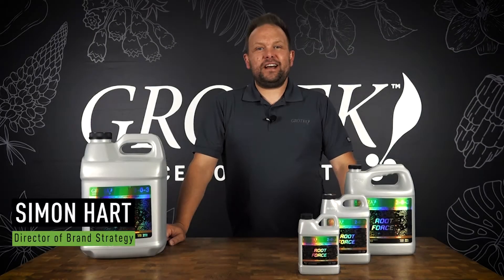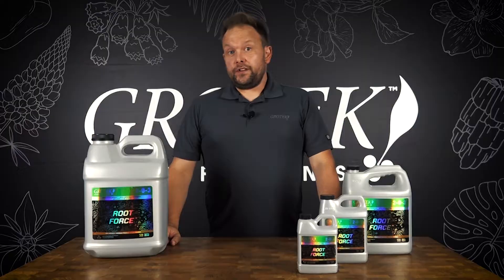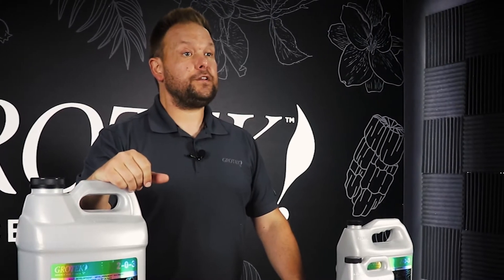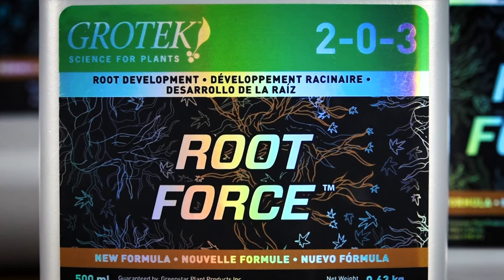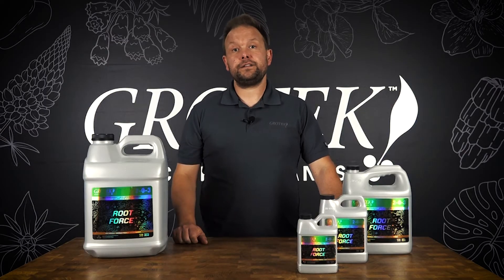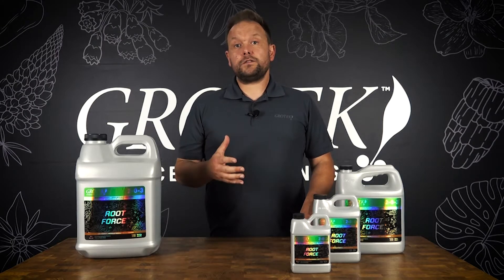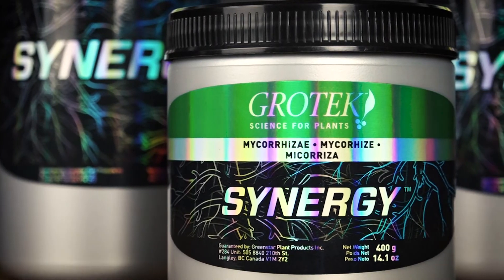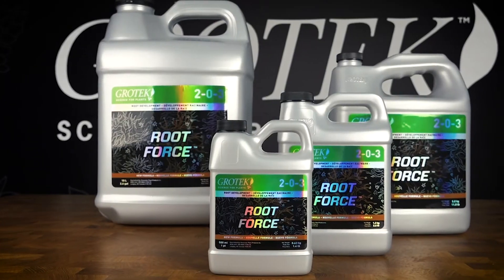Root Force™ - Root Development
Simon from Grotek is here to talk about the new Root Force™ formula today. Before you get to the best harvest, you’ve got to start with the best roots, and Root Force™, as a root enhancer, is a great organic option. The new formula is more concentrated, which is why the N-P-K has gone from 1-0-0 to 2-0-3. On top of nitrogen and potassium, the new formula is also a fermented liquid, which means you're getting tons of secondary metabolites from all the microorganisms being used during the fermentation process. This provides all sorts of benefits, not only to your plant's root structure but also to the microbes in your root zone. So if you’re looking for a product that optimizes soil conditions for enhanced root development, Root Force™ is an excellent fermented liquid vegan organic product that’s going to provide for all your crops.